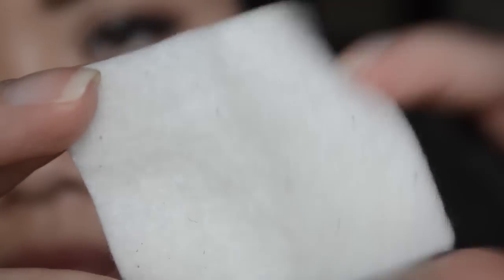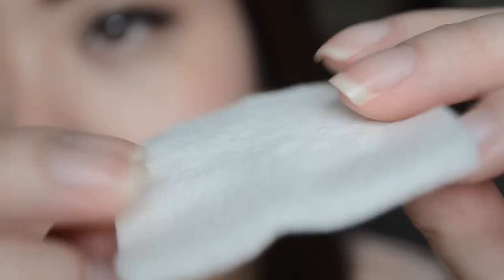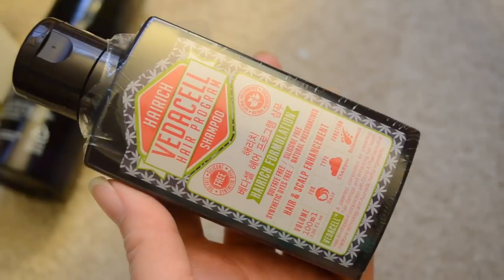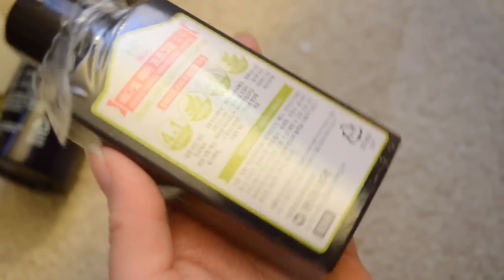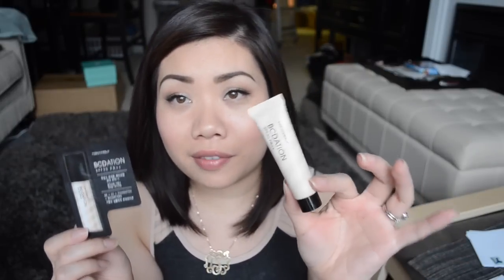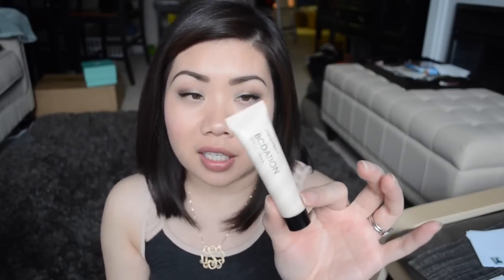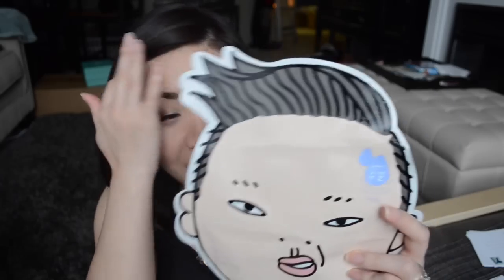MEMEBOX #8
How to get $7 points to spend at memebox
Create an account to get $2 in welcome points. To get another $5 in points, send them an email at and let them know LePooke referred you! its that simple =)

*box was sent for review.  As always, opinions are 100% honest!

L I K E   S U B S C R I P T I O N   B O X E S?

S O C I A L B L I S S   S T Y L E B O X-

B E A U T Y B O X 5-

J U L E P   M A V E N-
FIRST BOX FREE use code: FREEBOX

S C R A T C H   B O X (nail wraps)-

B U L U   B O X-

L O V E   W I T H   F O O D-
SAVE $2 with code: LEPOOKEVIP

B E A U T Y   A R M Y-

earn money while you shop.  Get up to 50% cashback